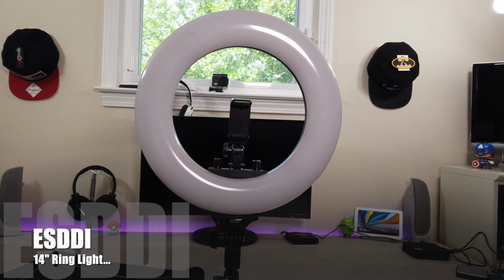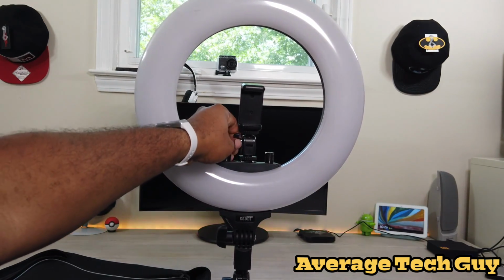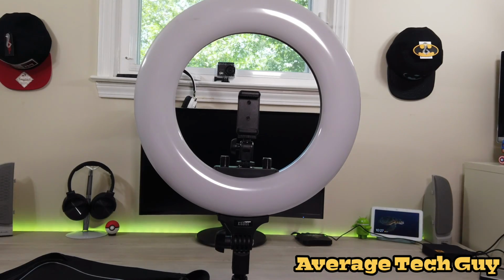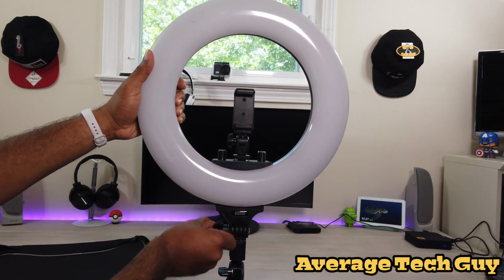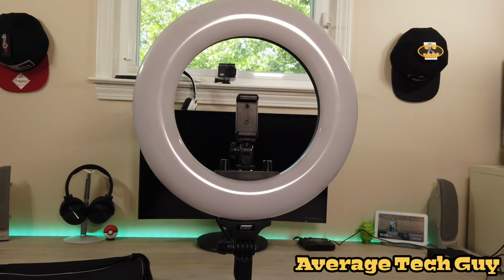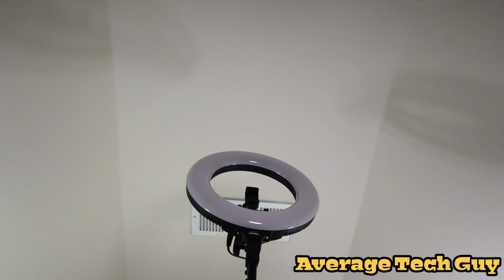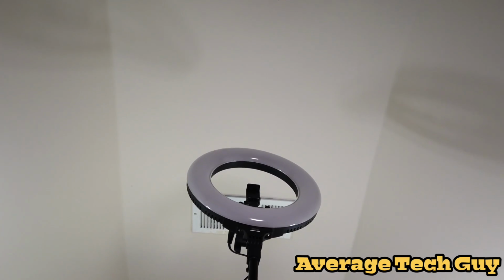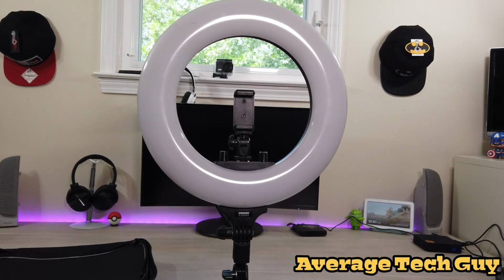Enhance your YouTube Videos with this 14" Ring Light: ESDDI Review...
This dimmable light is sure to add to and photo session, vlog, or blog... ESDDI 14" Ring Light.

Ring Light, ESDDI 14inch Outer Dimmable Camera Photo Video LED Lighting Kit